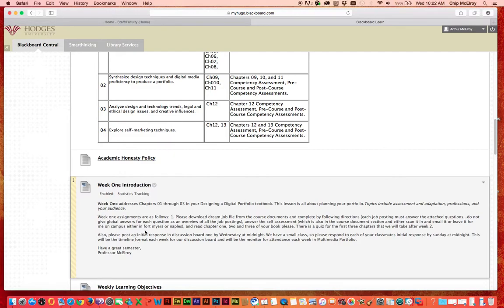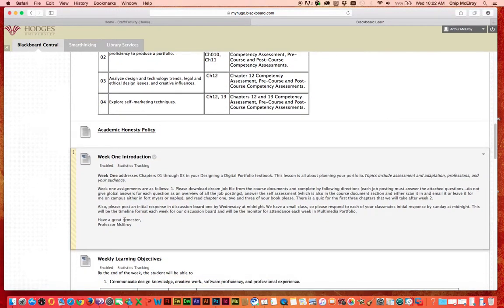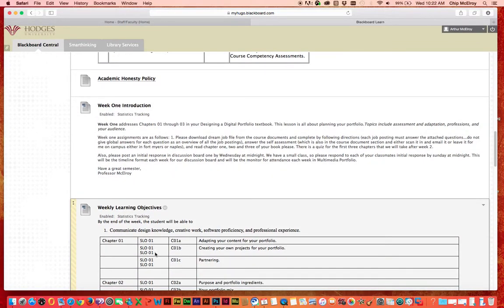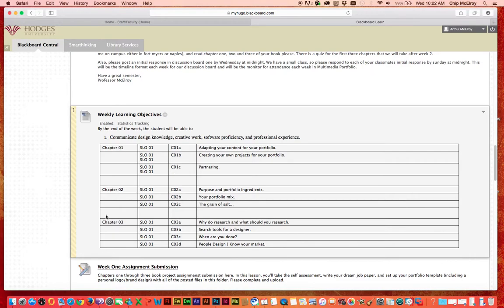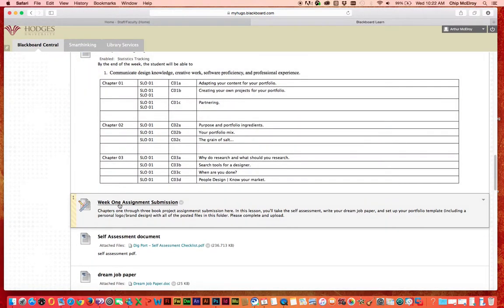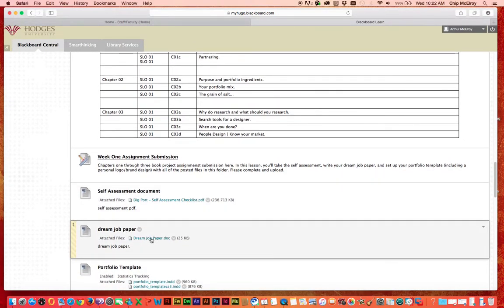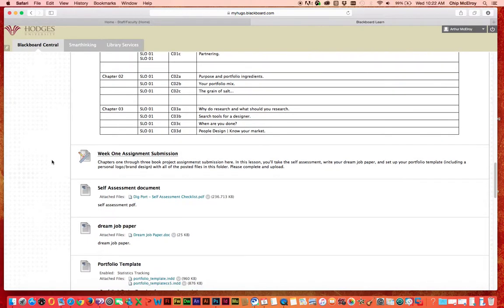ddg3000 - Multimedia Portfolio Week 01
DDG3000 Multimedia Portfolio Week 01 Class